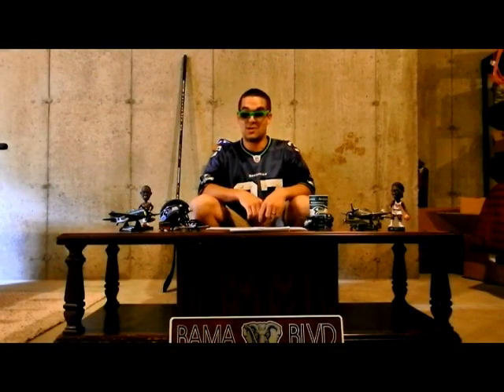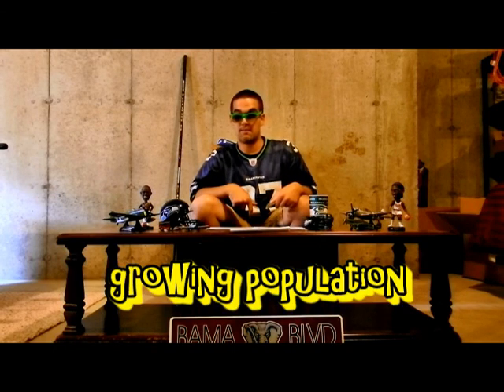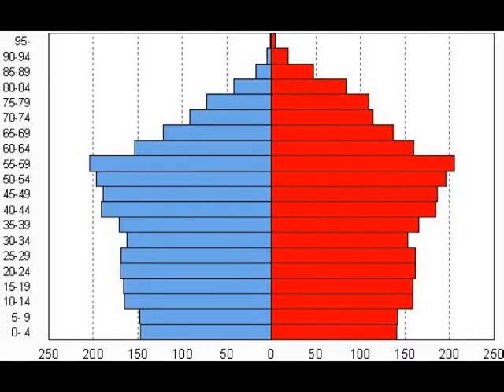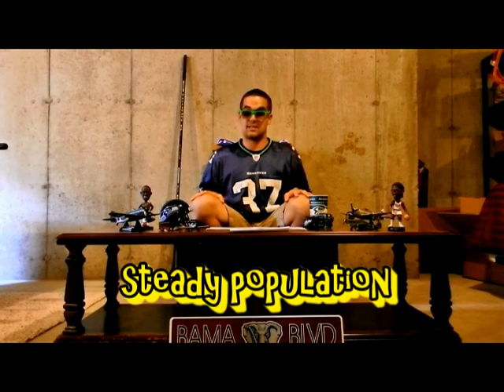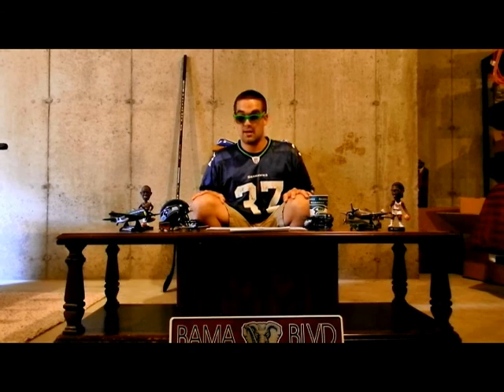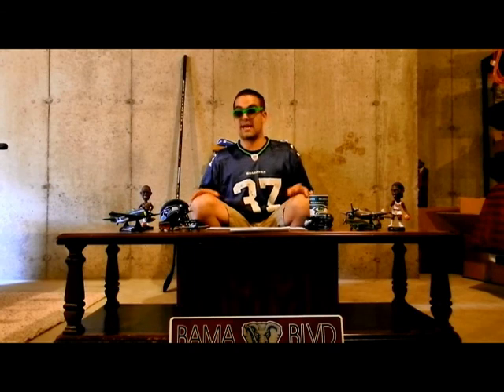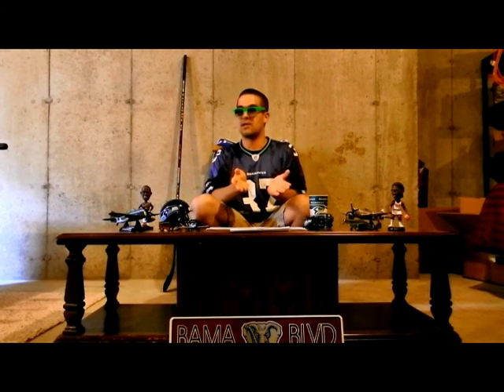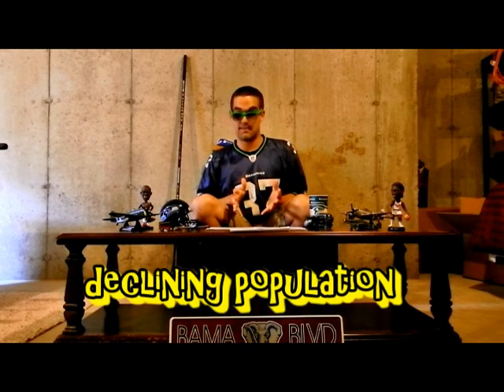Mr. Honish's Flipped Classroom: Population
Another video in the series that looks at population. We look at how analyzing population can lead us to a much better understanding of an area.